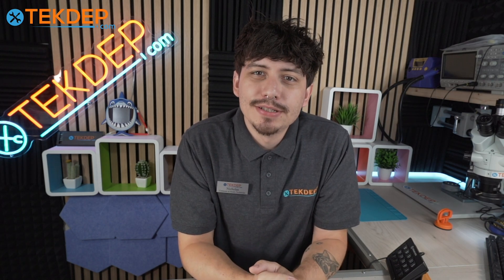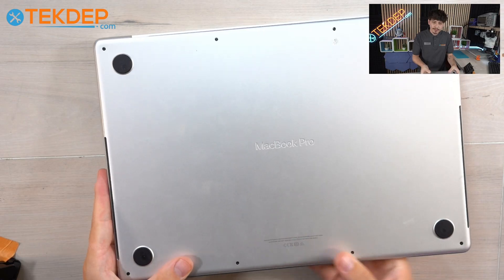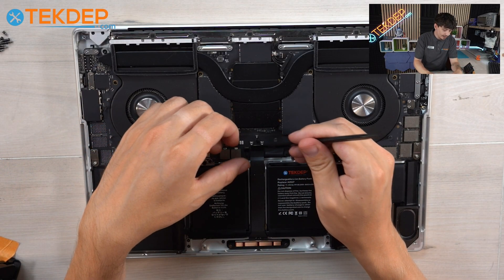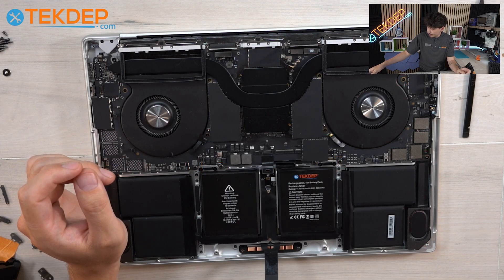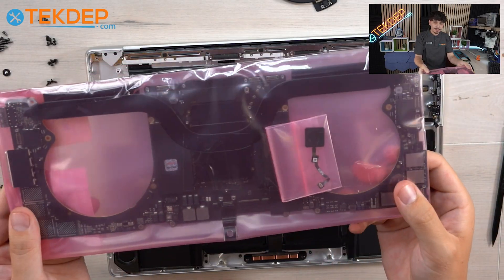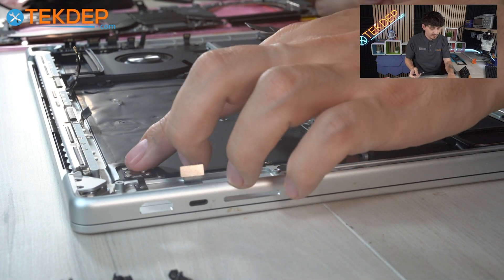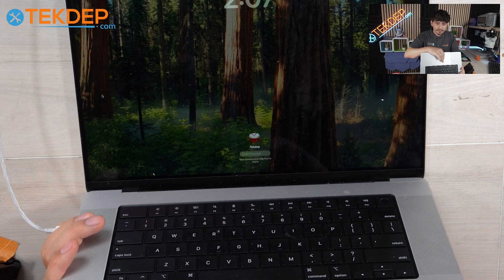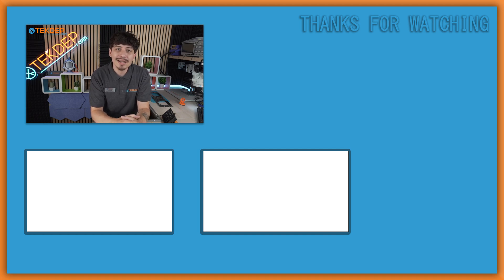MacBook Pro 16" A2485 Logic Board Replacement | Full DIY Guide | 2021 Model (M1 Pro/Max)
This video walks through a complete logic board replacement for the 16-inch MacBook Pro (A2485, 2021 M1 Pro/Max). We cover prep, safe handling, removal, installation, and post-repair checks.

⚠️ Touch ID note
Touch ID is paired to its original logic board. Replacing the board without the paired sensor will disable Touch ID. Use a matched board + sensor set, or proceed knowing Touch ID won’t function.

🛠️ Tools used
P5 Pentalobe, T5/T6 Torx, 4.0 mm hex/standoff bit, plastic spudger, tweezers, ESD strap/mat, isopropyl for light cleanup.

📦 Model and IDs
 A2485 • MacBookPro18,2 • EMC 3651 • Logic board family 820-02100 / 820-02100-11 • M1 Pro/Max variants (RAM/SSD on board)

00:00 Intro
00:54 Parts Overview
01:23 Removing the backplate
02:27 Disconnect the power source
03:08 Discharge the power source
03:26 What must come off (connectors, antennas, display, etc.)
03:57 Remove protective caps/shields
04:40 Disconnect flex cables
05:35 Remove logic board screws
06:08 Use hex bit for corner standoffs
06:29 Lift out the old logic board
07:34 Remove left fan to access Touch ID/fingerprint sensor
08:11 Remove old Touch ID sensor
08:46 Unbox the new logic board
09:12 Install the new Touch ID sensor
10:53 Re-install the fan
11:18 Install the new logic board
12:53 Reconnect all flex cables
14:07 Re-install logic board screws
14:51 Refit protective shields/covers
16:27 Reconnect battery flex + pancake screw
17:15 Refit the bottom case
17:43 First power-on test
18:30 Ending + Mail-In & Data Recovery CTA

Safety and handling
Work on an ESD-safe surface. Disconnect and discharge the battery before touching high-current rails. Use the correct drivers to avoid stripping screws or standoffs.